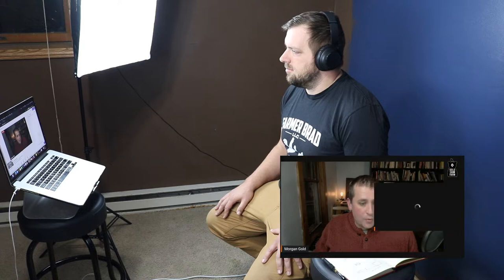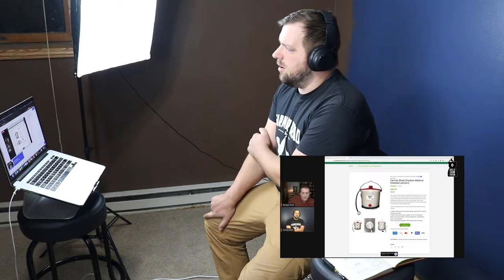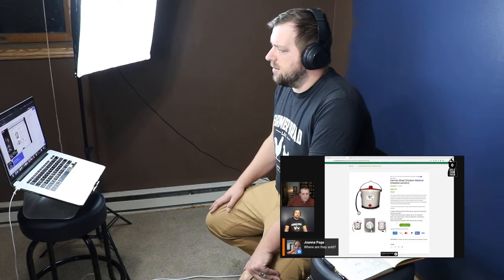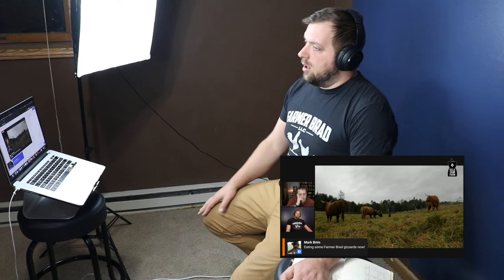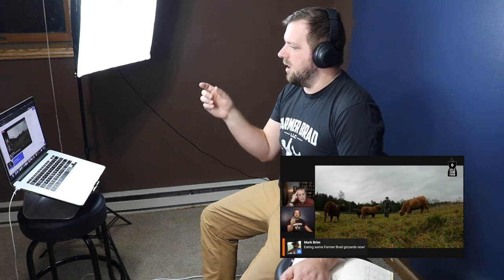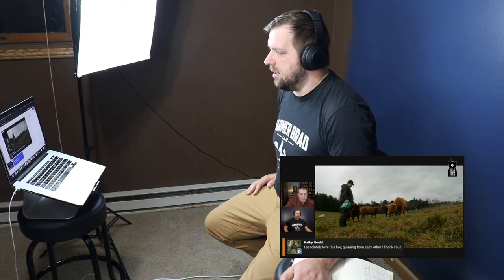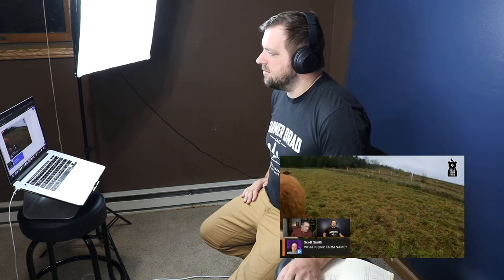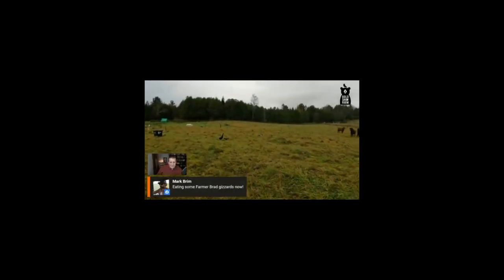Goldshaw Farm gives Farmer Brad Advice